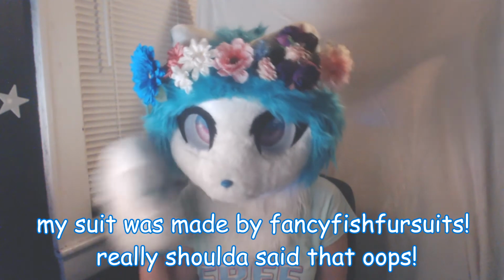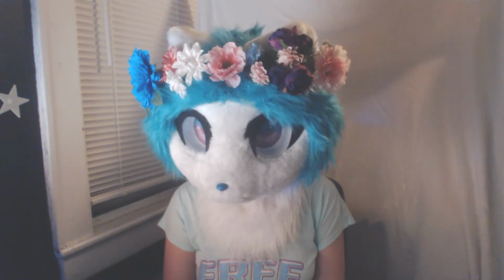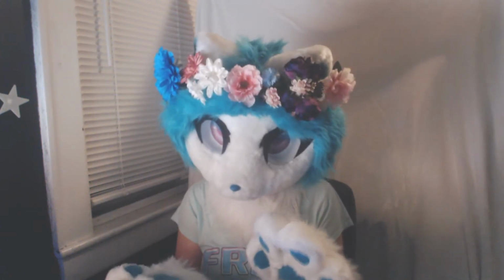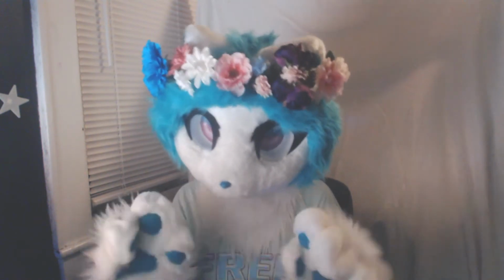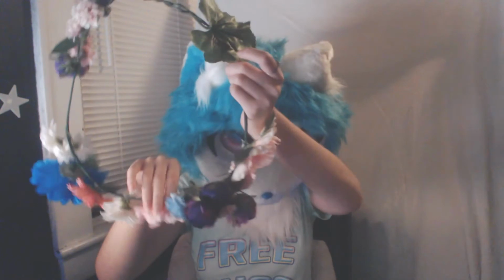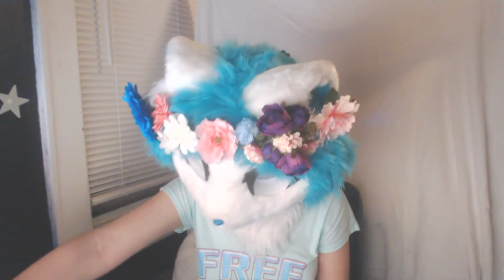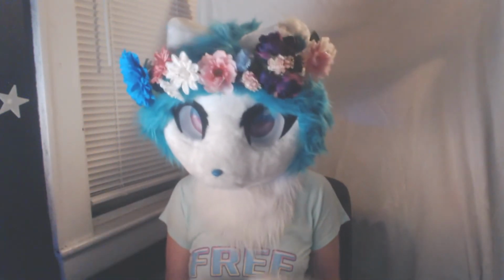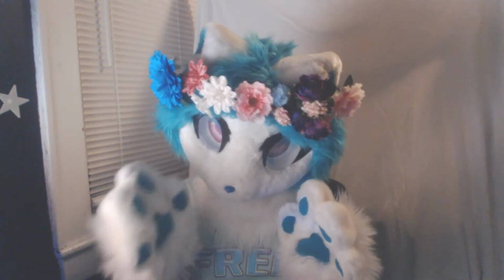How much it cost me to prepare for Anthrocon! [and other tidbits too!]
This video is a little all over the place but I hope you guys enjoy and get something out of it anyways! :3 I'm talking about Anthrocon in this video but of course the info can be generalized for other furry conventions too. Let me know if you want to meet up at AC by the way! :D

Fans (I’m unsure if I can recommend them, they might be good in a less stuffy head but for me they were not strong enough. Maybe it was just the type of powerbank I was using too.)

Slicker Brush

Anker PowerCore 13000 mAh Power Bank

Lycra Gloves

Under Armour Heatgear Long Sleeve:

Flower Crown: Flowers, florist tape, and floral wires were bought in person at Michael’s! They happened to have a flower sale while I was there :)

Fursuit Spray: Like I said in the video, I don’t want to reveal the spray maker because while I didn’t personally like the scents, others might and I don’t want to give them bad business. But I’ll say I bought them from Etsy and there are tons of options on there :)